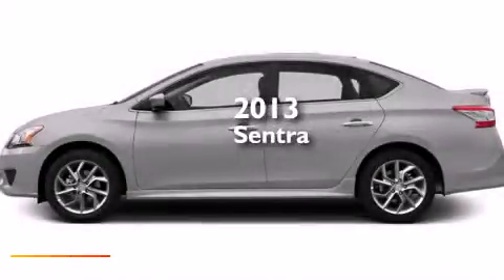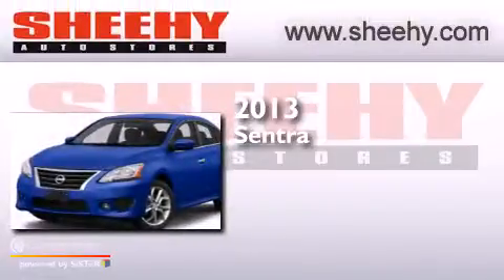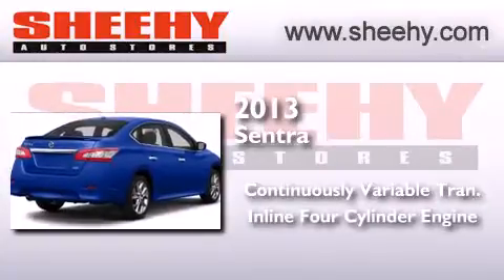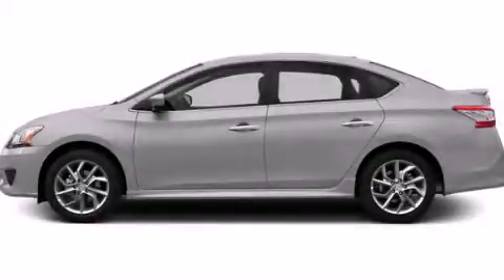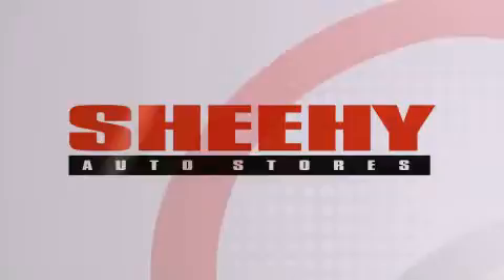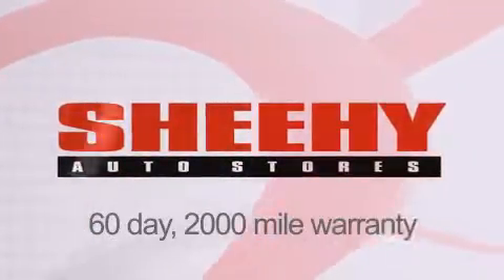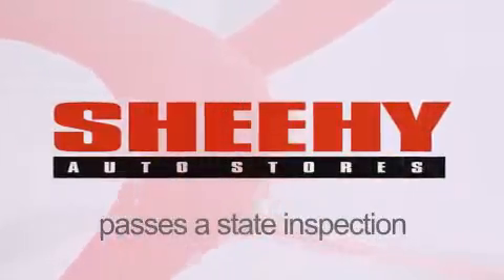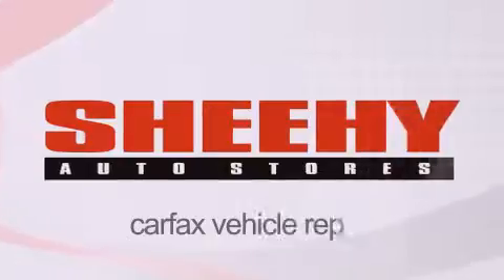2013 Nissan Sentra Manassas VA 20110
We have been honored to serve the Manassas VA area , we promise that your experience at our dealership will exceed your expectations ! Year : 2013 Make : Nissan Model : Sentra Engine : Gas I4 1.8L/ Trans . : Variable Exterior : Brilliant Silver Interior : Charcoal Stock : D707493 Sheehy Nissan of Manassas 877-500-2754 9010 Liberia Avenue Manassas , VA 20110